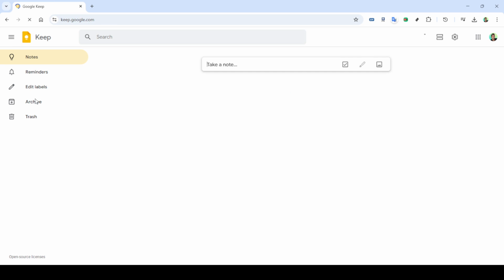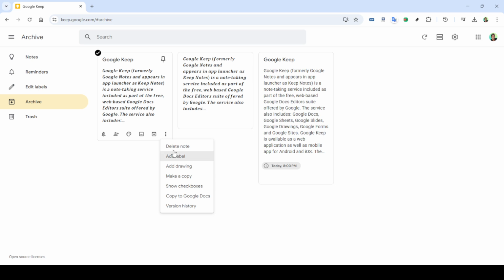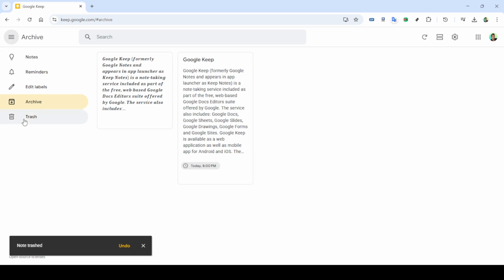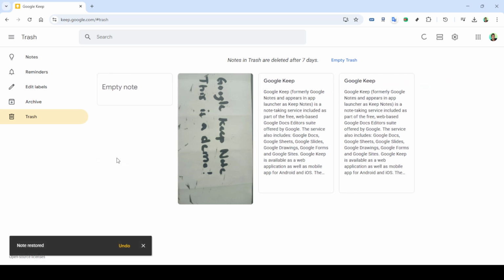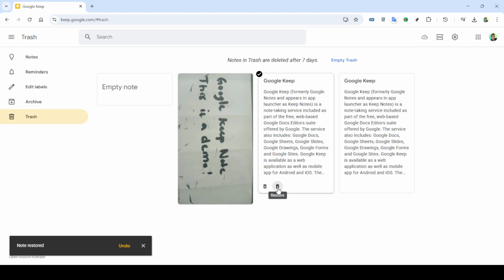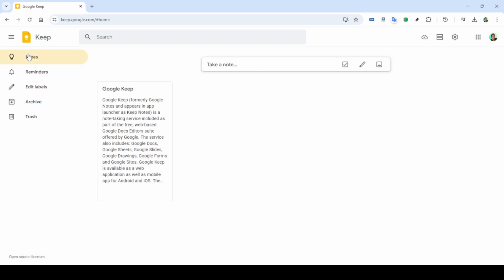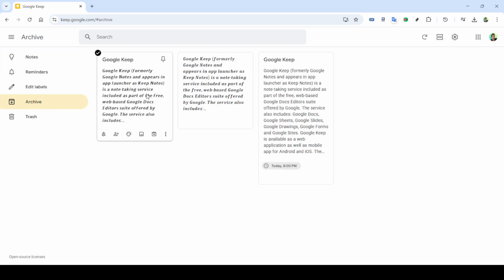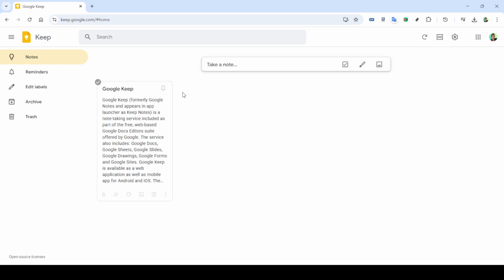How to Restore Deleted Notes on Google Keep Notes App [2025 Full Guide]